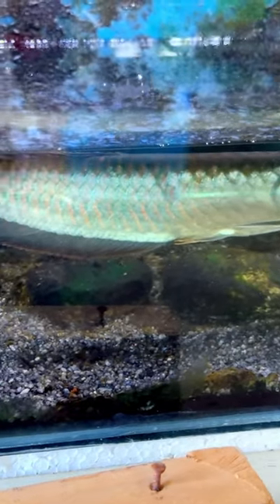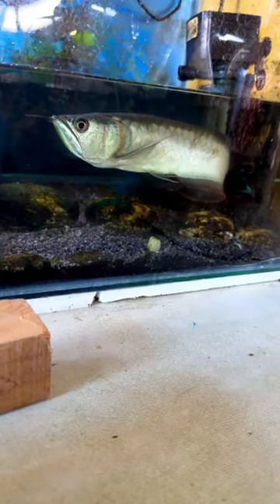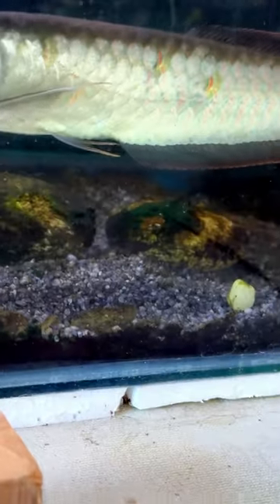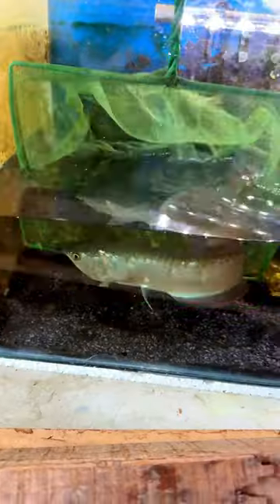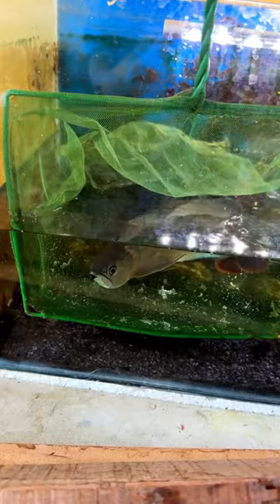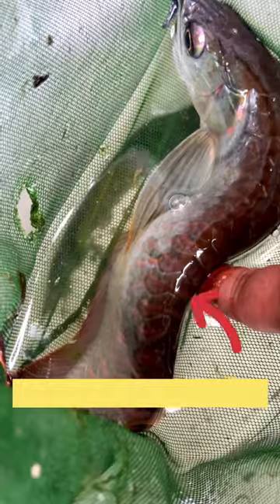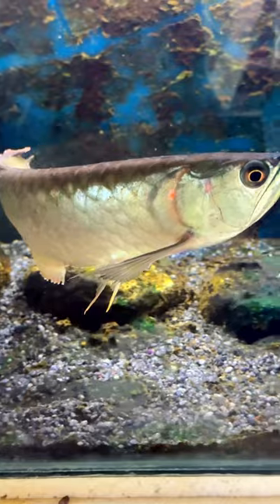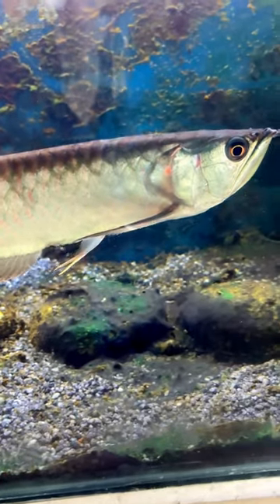Arowana had jumped and now healing ❤️‍🩹 ❤️🥰